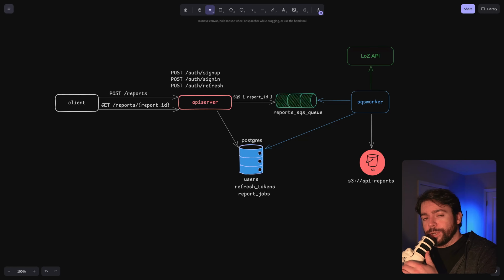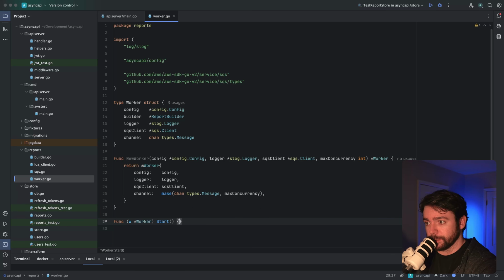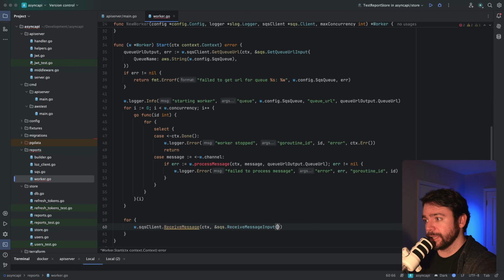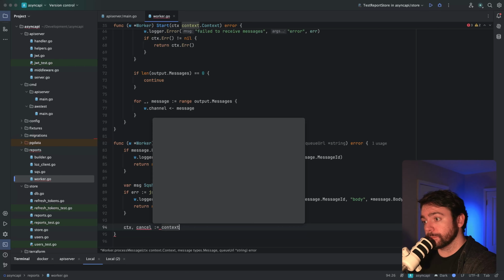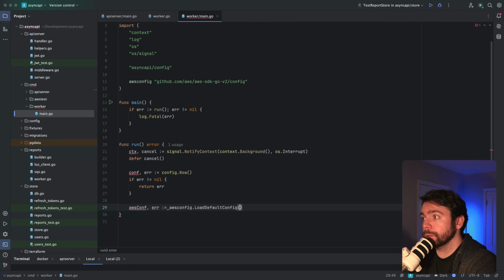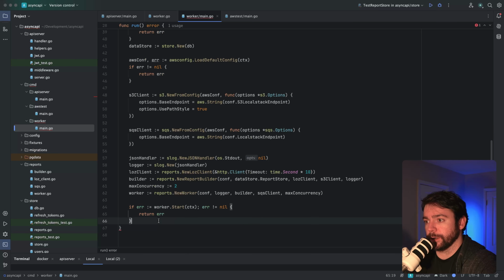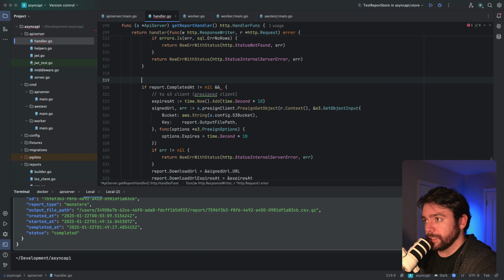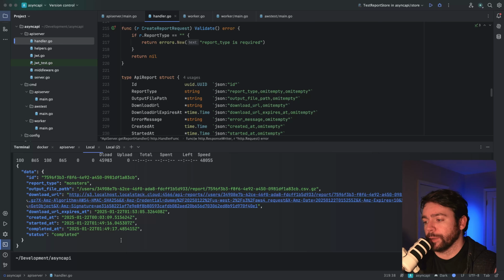Build an Async API in Golang (part 12 - SQS Worker)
In this final part of the Async API in Go series, we implement the SQS worker to handle async report generation.